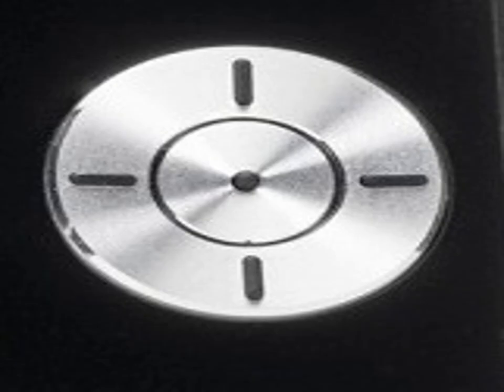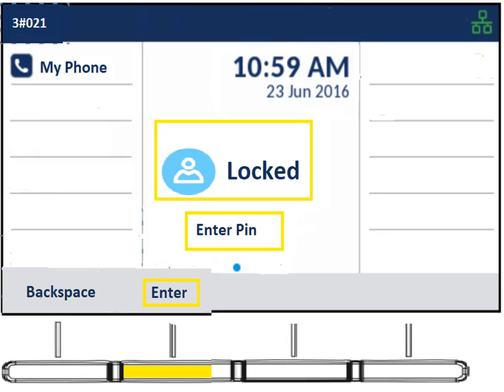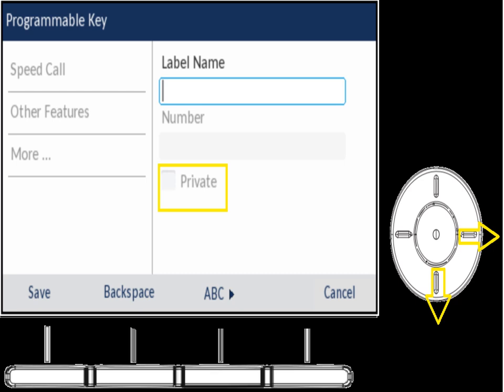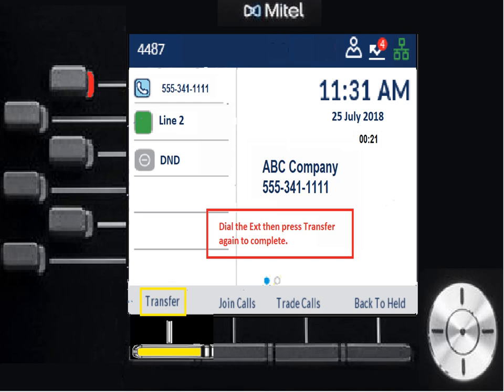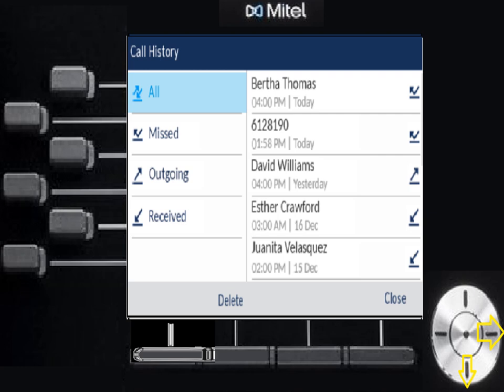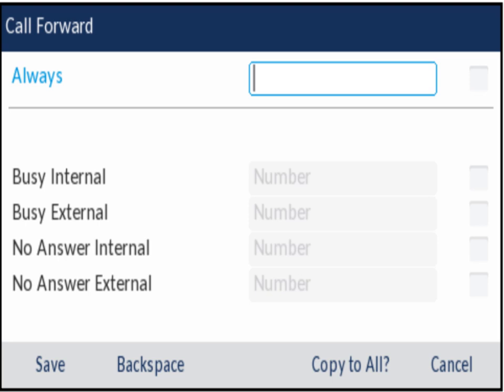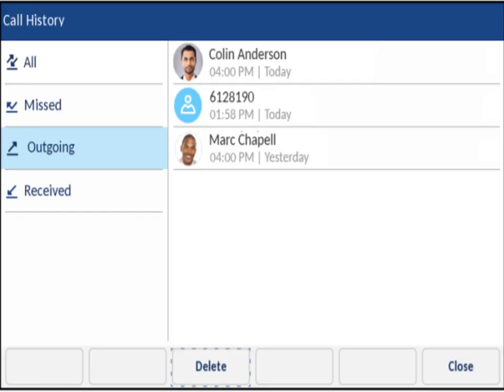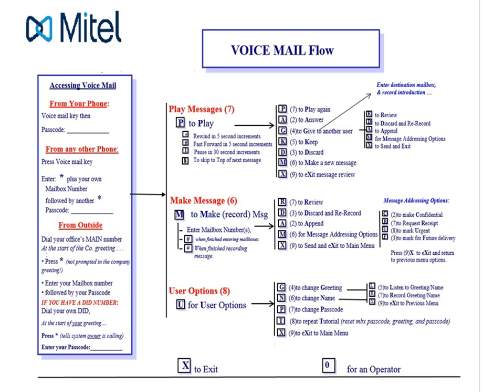Mitel 6920 IP End user training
Generic Mitel 6920IP End-user training. This is a basic training, your buttons and feature may be different.